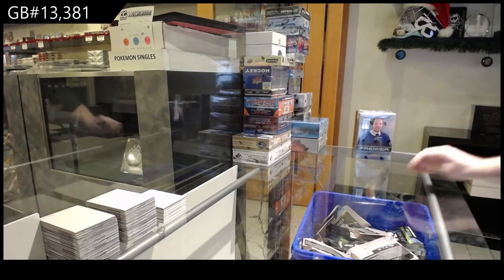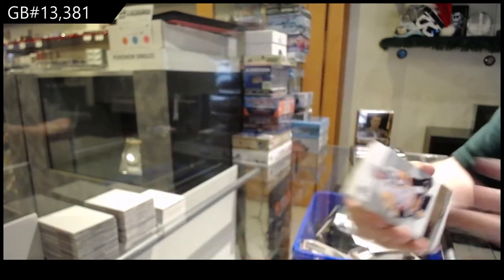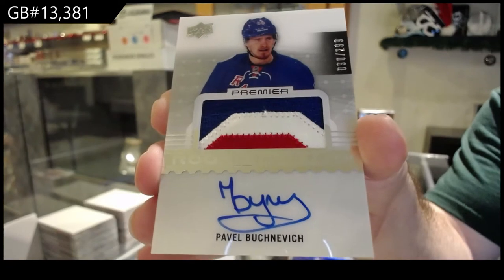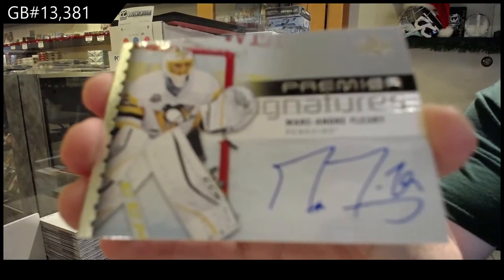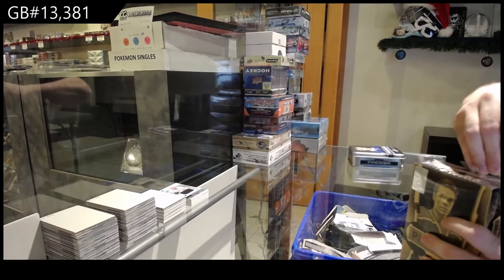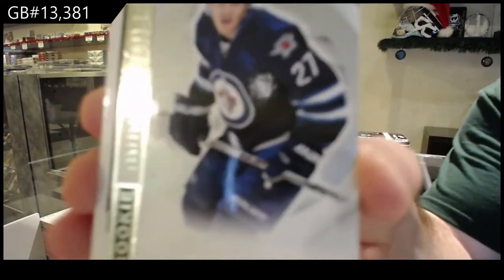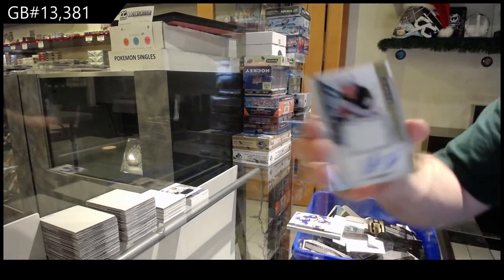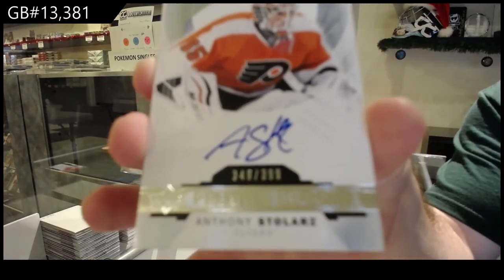15-16 UD Premier & 16-17 UD Premier Hockey 2 Box Break - C&C GB #13,381